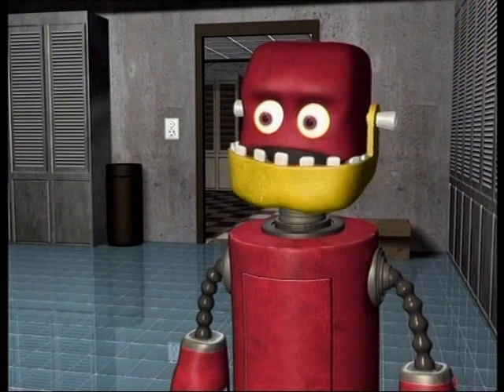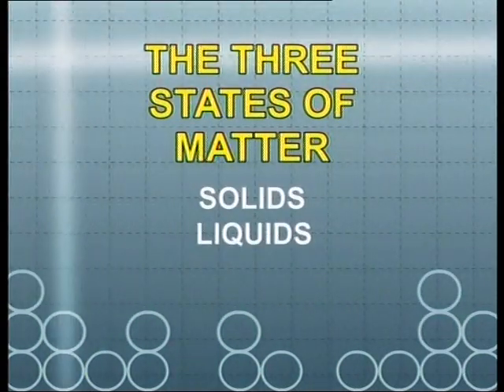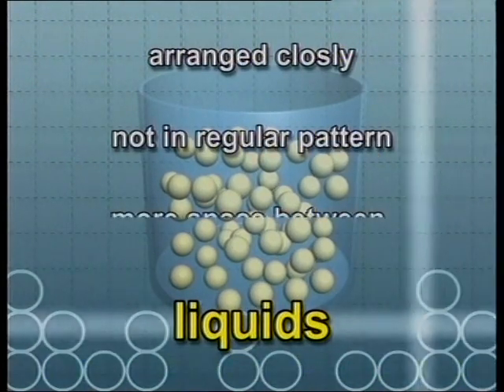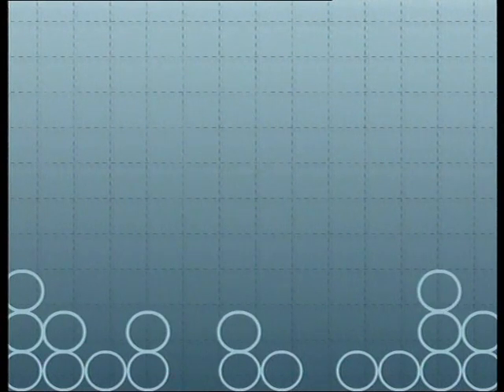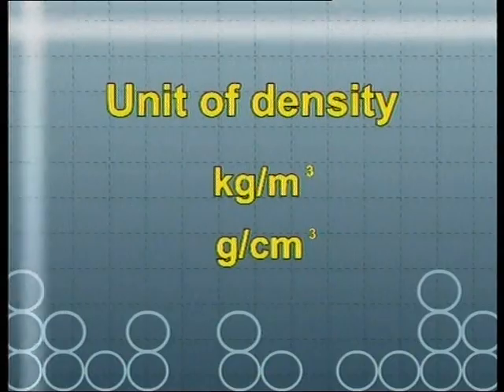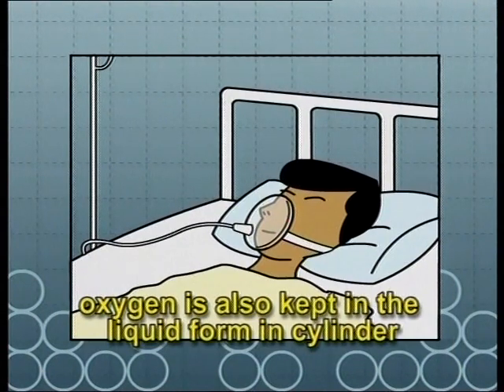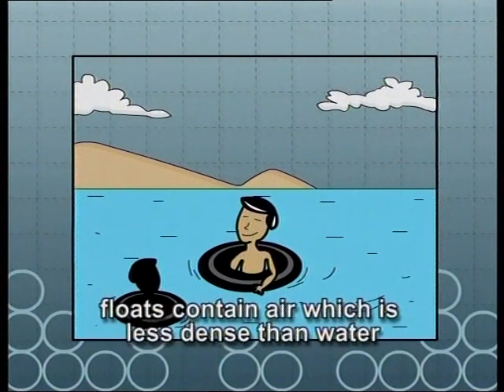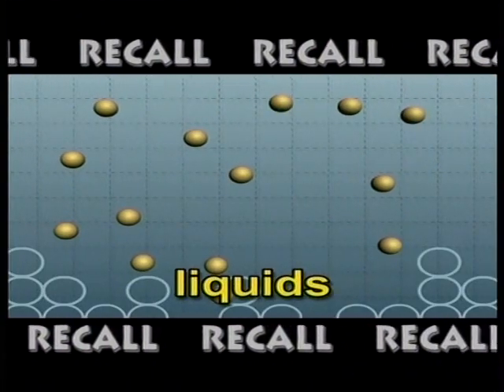EduwebTV : SCIENCE - Matter